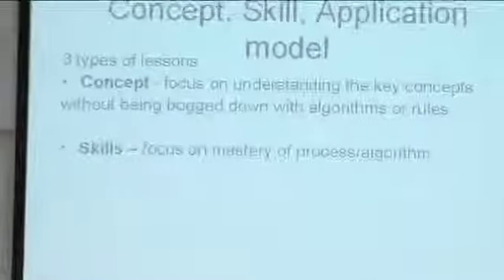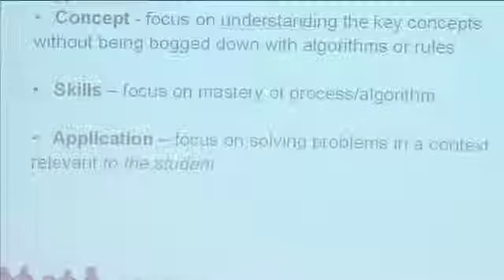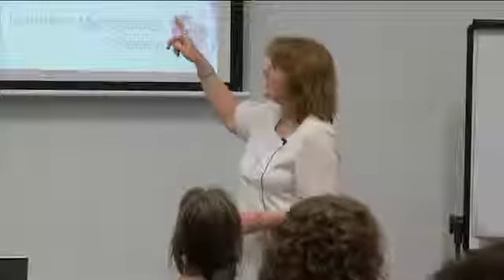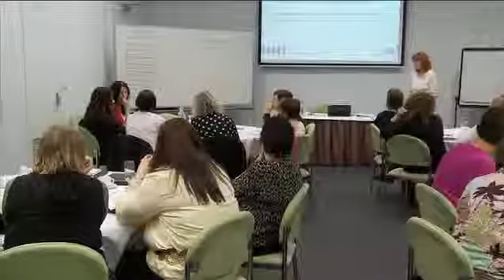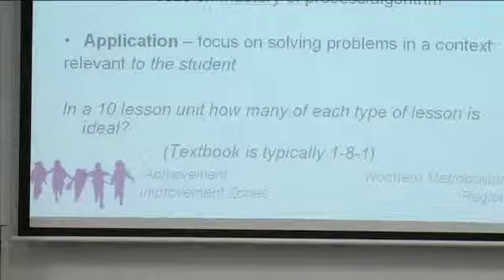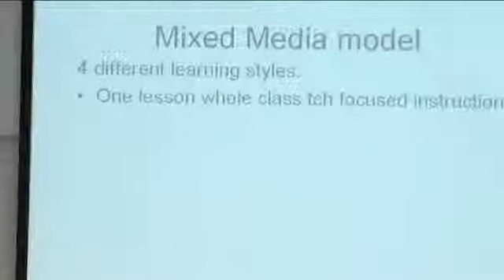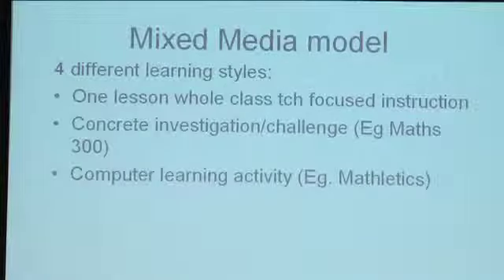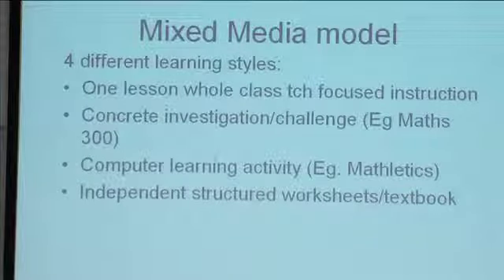Part 6 - Sue Gunningham 22_10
Sue Gunningham 22_10_ Part 6.mov